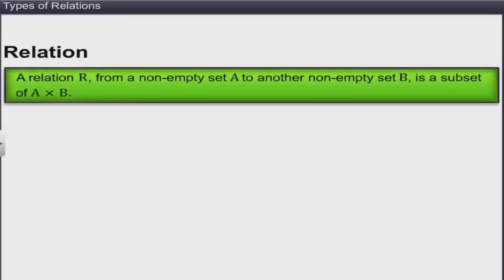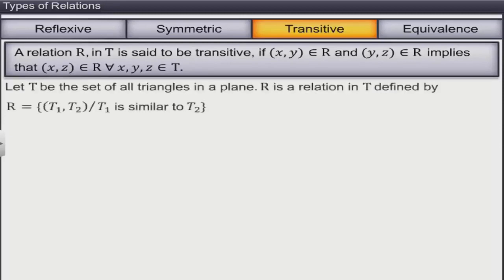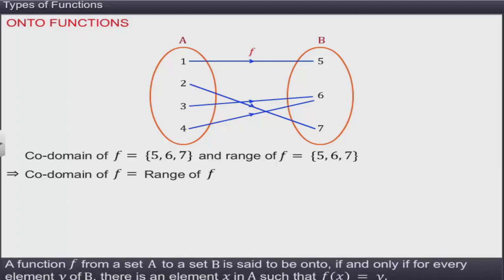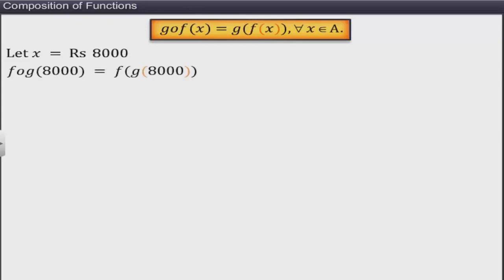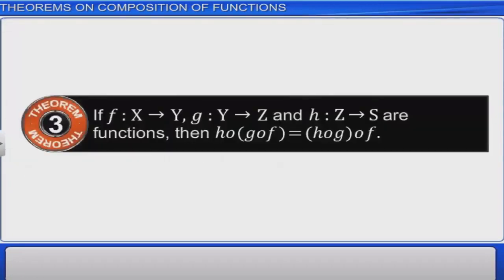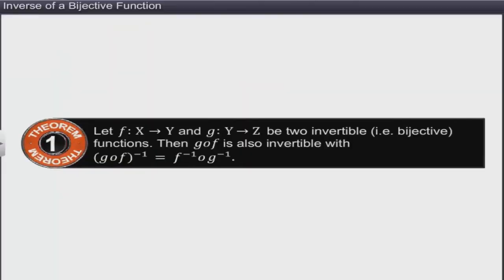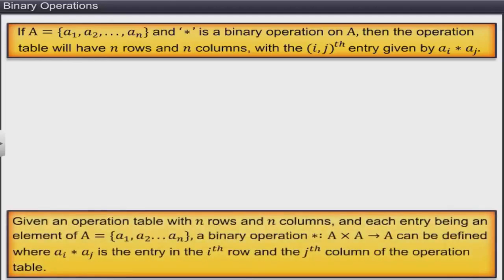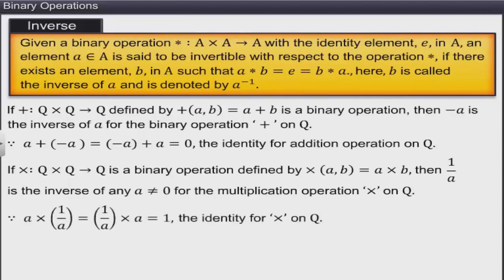CBSE Class 12 Math Full Chapter 1👉Relations and Functions By Knowledge Spark Academy